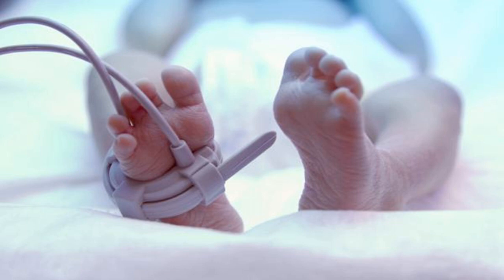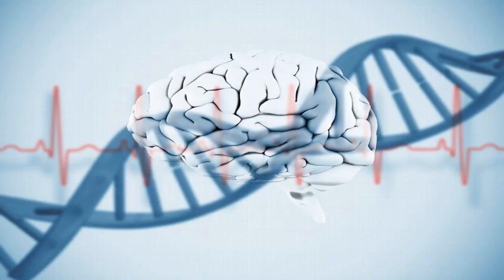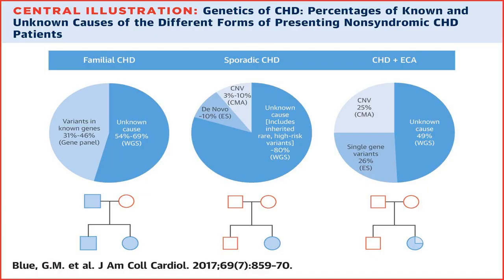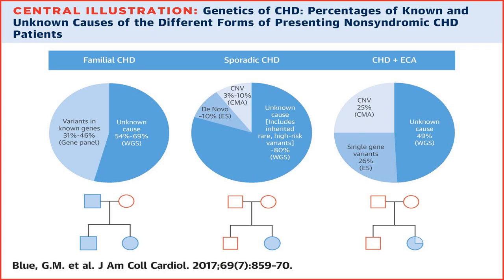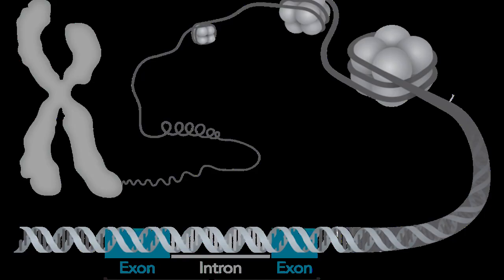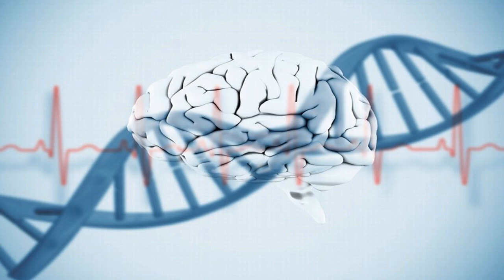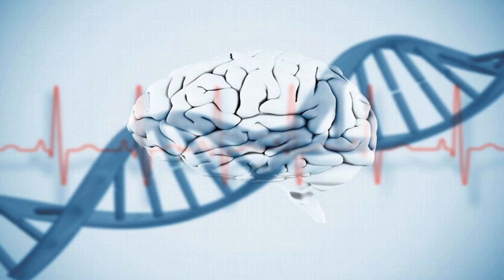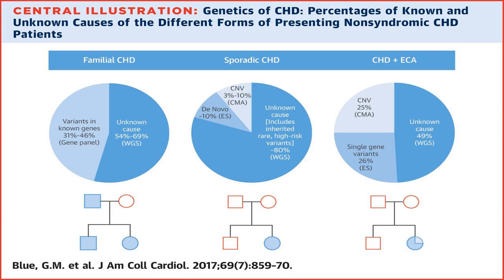Researchers uncover new genes linked to congenital heart disease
Oct. 9 UPI Researchers at Brigham and Womens Hospital have discovered new genes associated with congenital heart disease in babies. The study, published today in Nature Genetics, identified several genetic mutations linked to congenital heart disease, or CHD. CHD is the leading cause of death from birth defects with one in every 100 babies born having CHD. Surgical advancements and care have improved the outcomes of babies born with CHD, although patients still are at elevated risk for heart complications later in life, other congenital abnormalities and neurodevelopmental deficits. Research from the National Heart, Lung and Blood Institute, Pediatric Cardiac Genomics Consortium, and the Bench to Bassinet Program has uncovered genetic mutations that may be part of the underlying cause of CHD. As a clinician, theres nothing more devastating than when parents ask us about future risk for a child with CHD or for having another child, and we have to tell them, We dont know, Dr. Christine Seidman, director of the BWH Cardiovascular Genetics Center and Howard Hughes Medical Institute investigator, said in a press release. The discoveries revealed through this work not only teach us about the fundamental biology through which the heart gets built, but also have important clinical implications Detecting these mutations could help us alert patients and parents to risk of ongoing problems that can be addressed and managed, and define risk for a second child. Researchers from seven academic centers throughout the United States analyzed clinical and genetic data from more than 2,800 patients with CHD along with information from parents. The study identified mutations in the FLT4 gene that led to Tetralogy of Fallot, a complex malformation that presents with cyanosis or blue baby syndrome. Researchers also found that mutations in the gene encoding myosin, a contractile protein highly expressed during development accounted for 11 percent of Shone syndrome, which affects four regi...